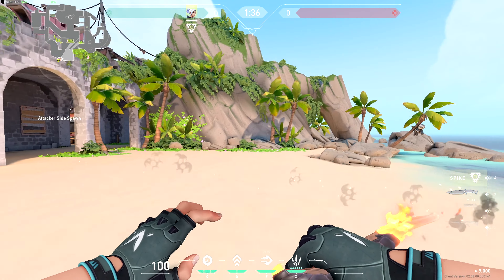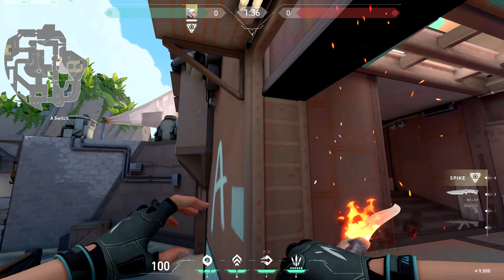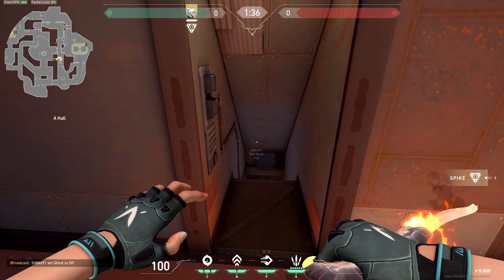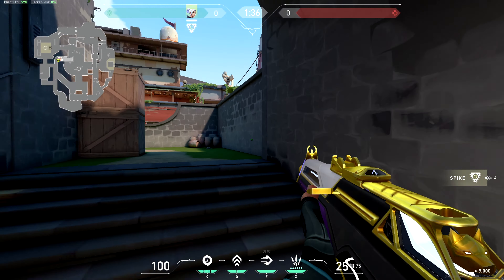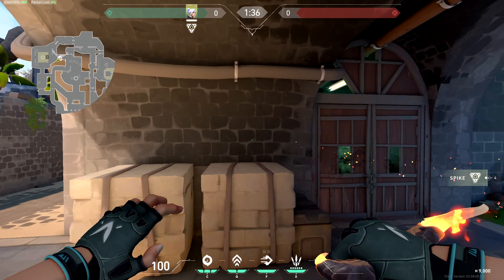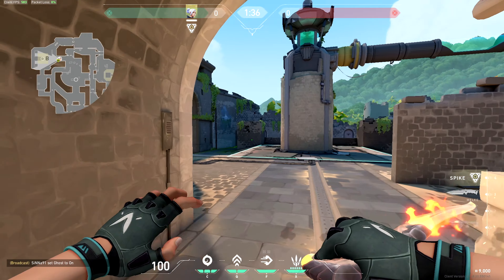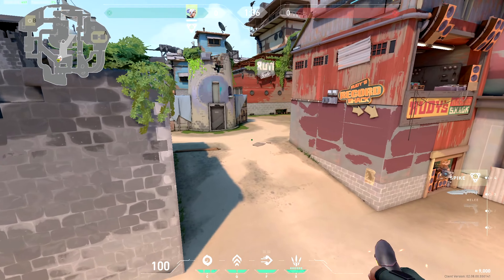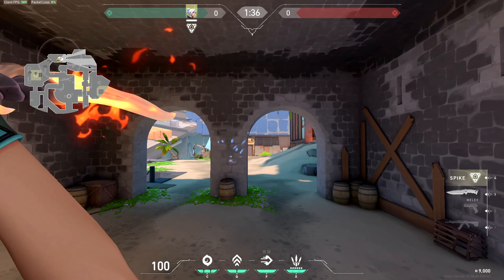Valorant NEW MAP Breeze - Callouts and Positions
Some Map Callouts and Positions. Some of which are already on the map in game and others I came up with my own.